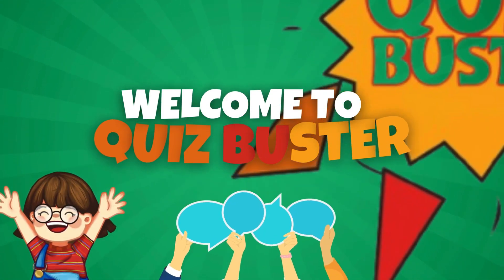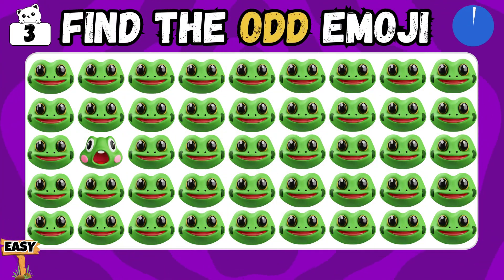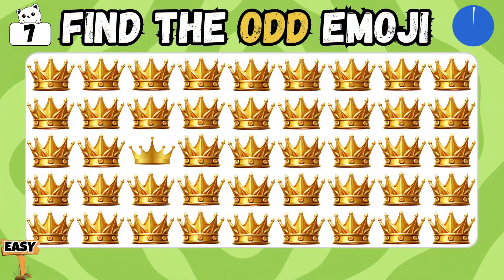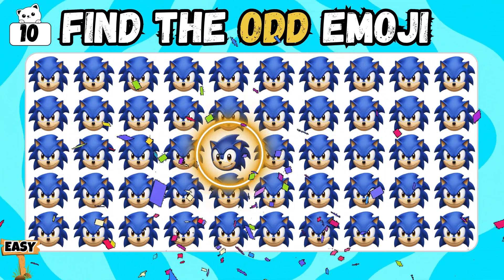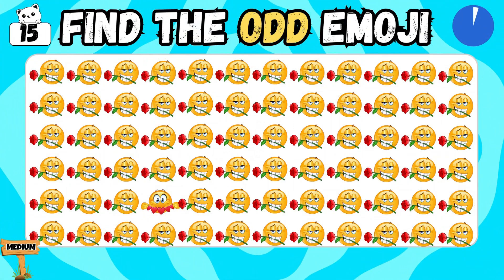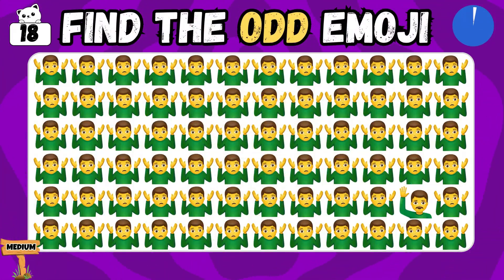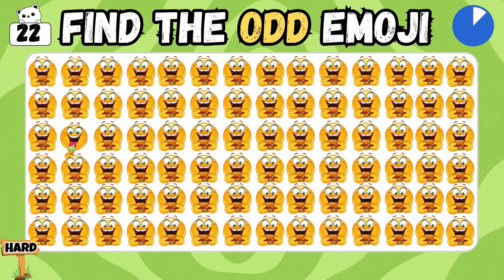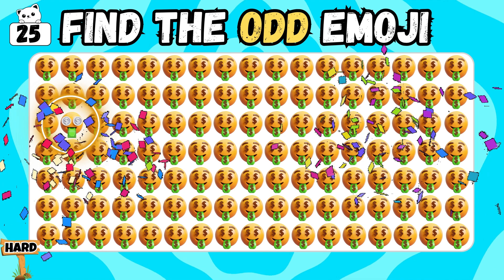Can You Find the Odd Emoji in 10 Seconds?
Find The Solving Emoji Puzzle | Odd One Out Secrets | Highlight The Odd Emoji | Quiz Buster

✬Official YouTube Channel Of Quiz Buster✬

✬Hi Everyone Today I Tell You About interesting Quiz Videos✬

━•☆•ꜱʜᴏʀᴛ ᴅᴇꜱᴄʀɪᴘᴛɪᴏɴ ᴏꜰ ᴛʜɪꜱ ᴠɪᴅᴇᴏ•☆•━
This amazing emoji quiz will not only entertain you but also sharpen your analytical thinking. Can you identify the odd emoji out before time runs out? Join us for some brain-teasing fun and see if you can become an emoji master!

Expert Puzzle Solver Reveals Odd One Out Secrets?

Let’s dive into the world of emojis and see who can spot the odd one out!

•☆•ᴀᴛᴛᴇɴᴛɪᴏɴ ᴄᴏᴘʏʀɪɢʜᴛ ɴᴏᴛɪᴄᴇ•☆•

•☆•ɪᴍᴘᴏʀᴛᴀɴᴛ ɴᴏᴛᴇ ꜰʀᴏᴍ ᴛʜᴇ ᴄʜᴀɴɴᴇʟ•☆•

All rights of the Audios and Videos Production is Reserved for ( Quiz Buster ) Hence, it's not Permissible to Reuploading without our permission. However, You may share this production on All Social Media Platform

•☆•ᴄʜᴀɴɴᴇʟ ᴀʙᴏᴜᴛ ᴜꜱ•☆•

彡AkifAli 彡

•☆•ꜰᴏʟʟᴏᴡ ᴍᴇ ᴏɴ ꜱᴏᴄɪᴀʟ ᴍᴇᴅɪᴀ•☆•

•☆•ᴄᴏᴠᴇʀ ᴛᴏᴘɪᴄ•☆•━━━
Quiz Buster,
Emoji Quiz,
Quiz Blitz,
Movie Quiz,
Animals Quiz,
Logo Quiz,
Series Quiz,
Pick One,
Kick One,
Geography Quiz,
Music Quiz,
Food Quiz,
𝘚𝘌𝘖 𝘓𝘢𝘪𝘣𝘢 𝘚𝘦𝘩𝘢𝘳,
•● THANKS ●•